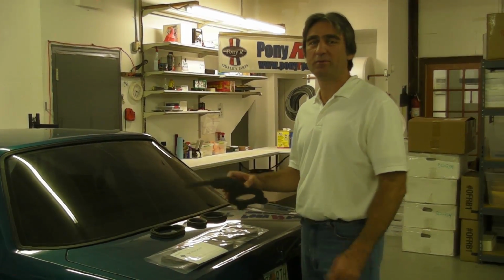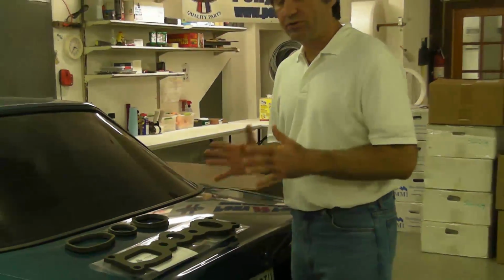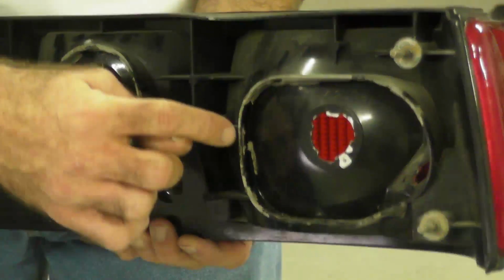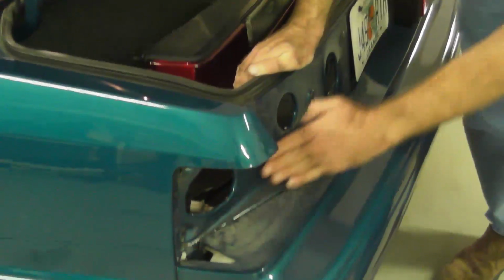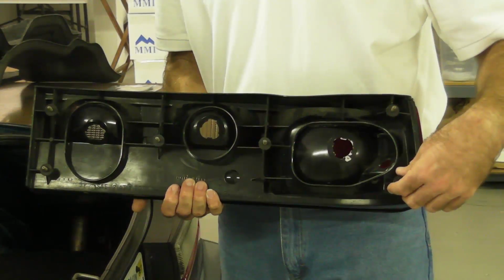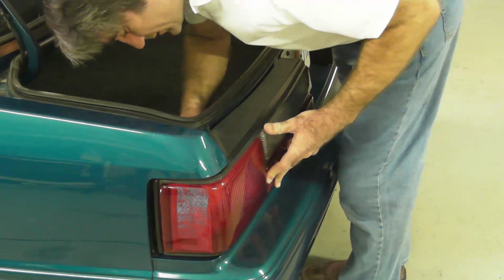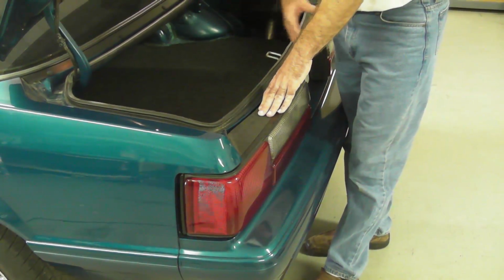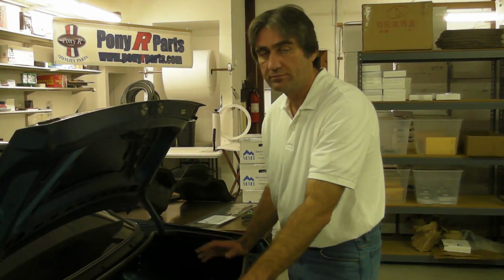Pony R Parts Rear Tail Light Gasket Kit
Another first! Pony R® Parts introduces the new Taillight Gasket Kit for 1987-93 Mustangs. This is a 1-piece design that does not require gasket sealing compound like the OEM. They are made from closed cell foam that resists weathering and does not absorb moisture. They are designed for a perfect fit and made to last the life of the vehicle. Installation is less than 30 minutes.

    1 piece design
    Thick closed cell foam for good sealing
    Resists Moisture
    Easy installation